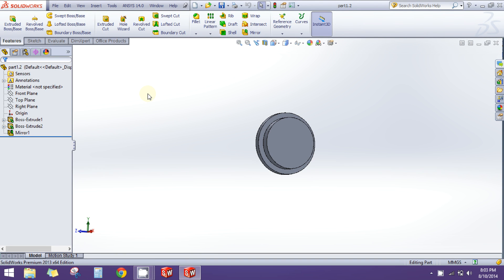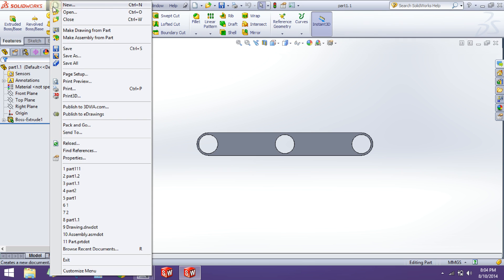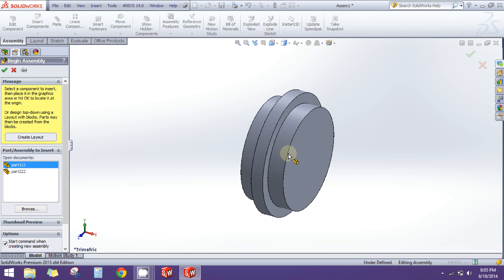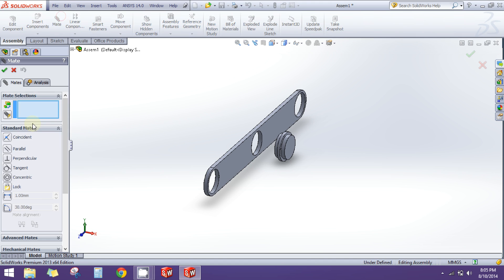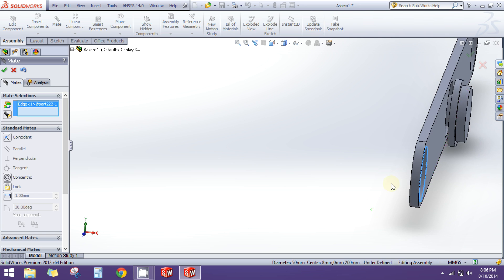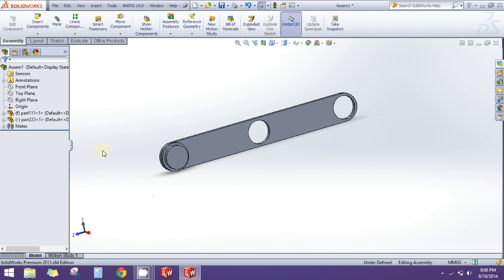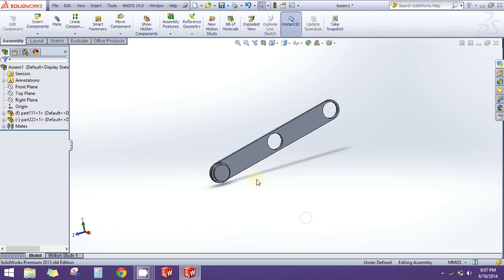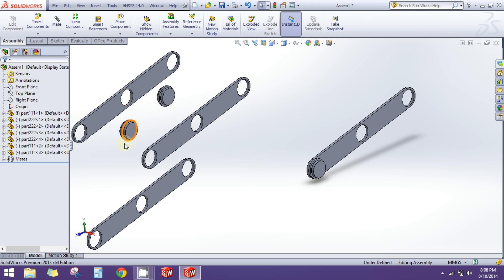Solidworks | How to make scissors in solidworks part 4/4 | Solidworks Tutorials | Begineer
In the final video of this series you will learn how to create assembly in solidworks. You will learn how to define mates and how to insert components in the assembly.